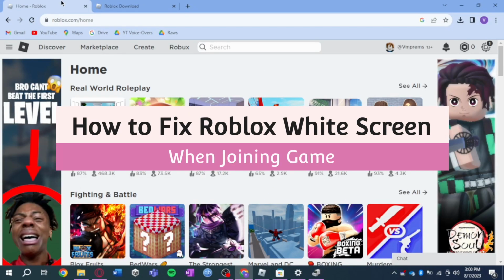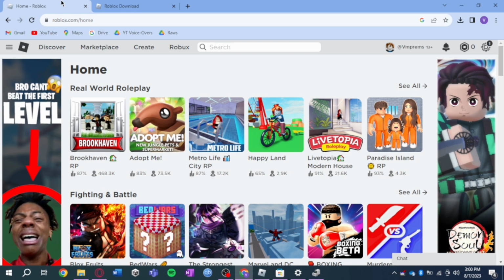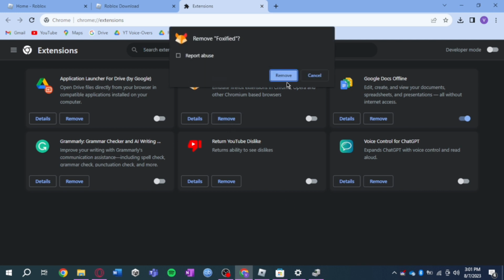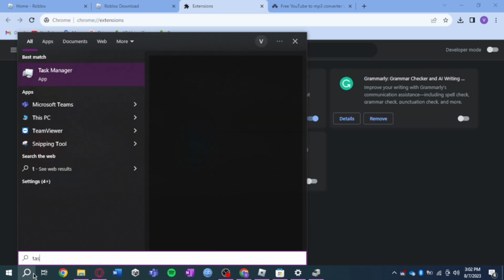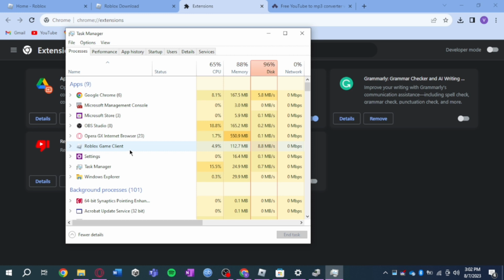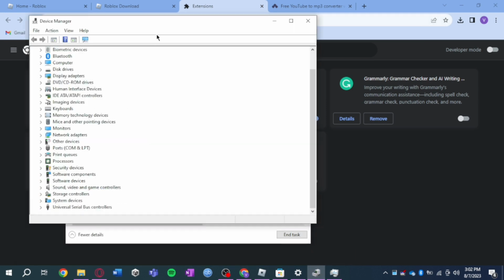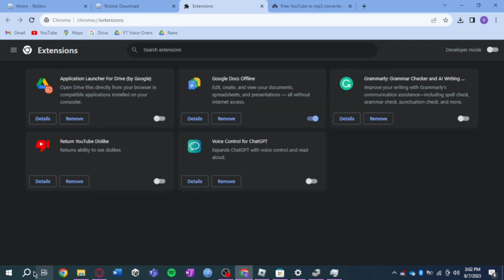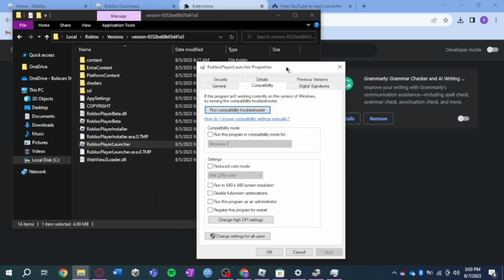How To Fix Roblox White Screen When Joining Game (easy solution)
How To Fix Roblox White Screen When Joining Game